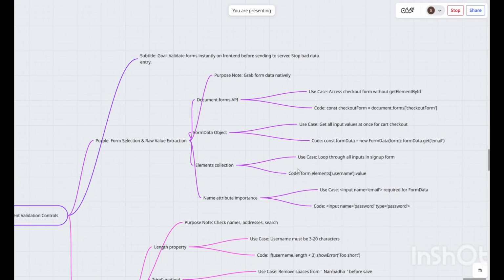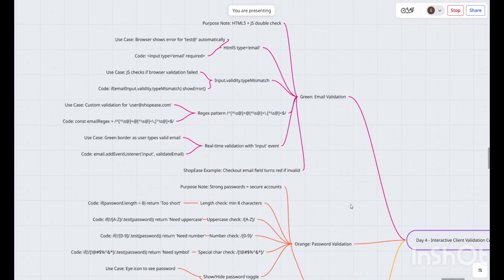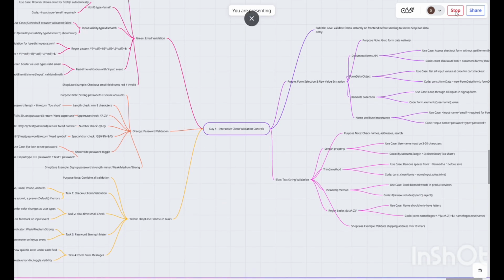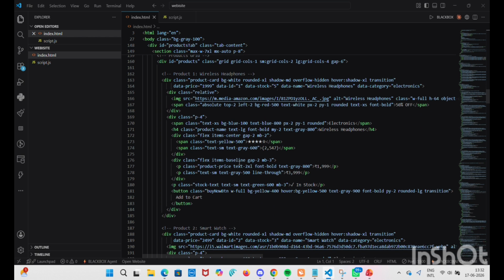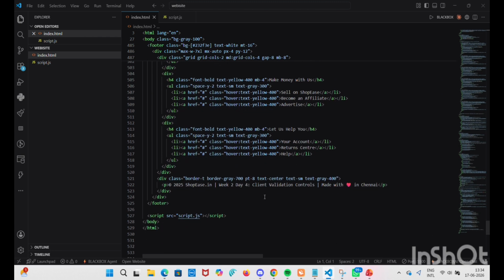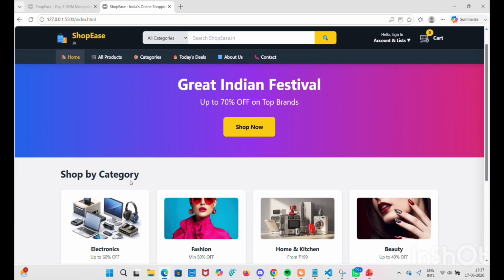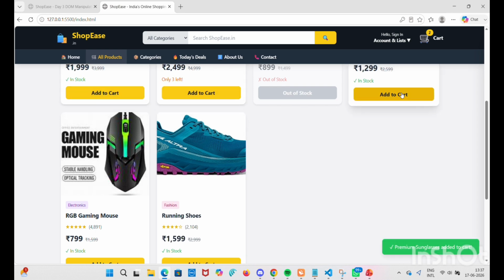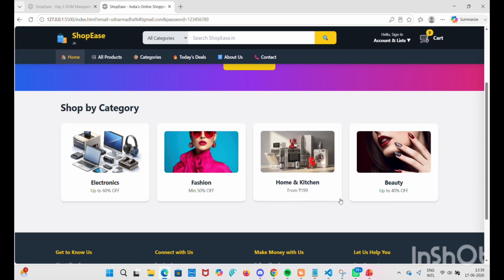​🛠️ week 2 day 4 Interactive : Client-Side Validation Ingestion full stack development